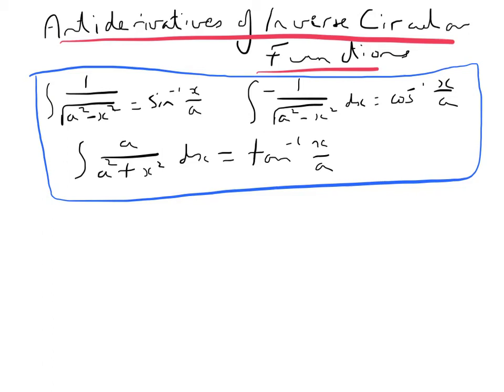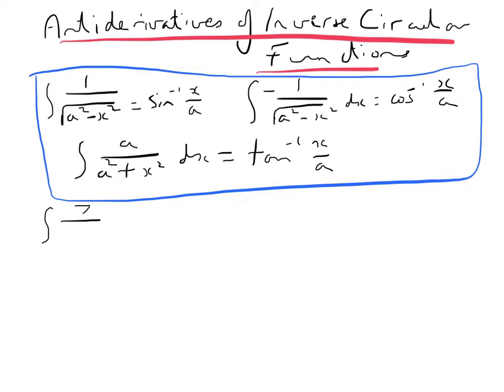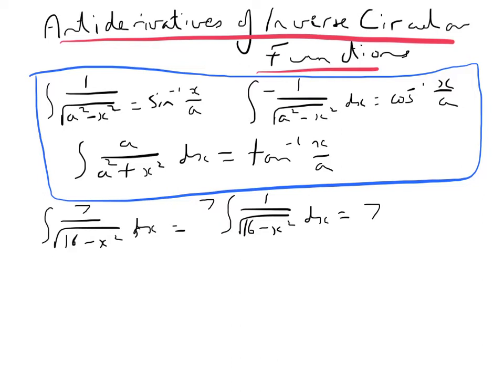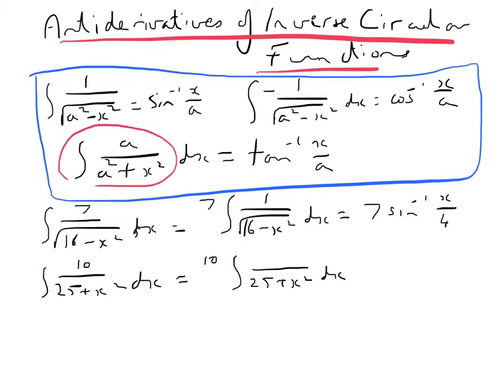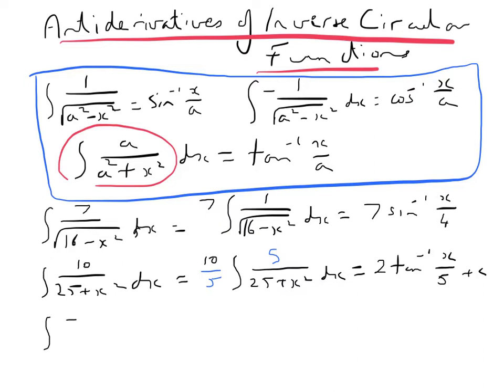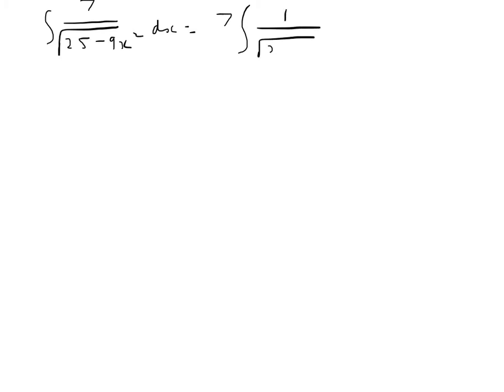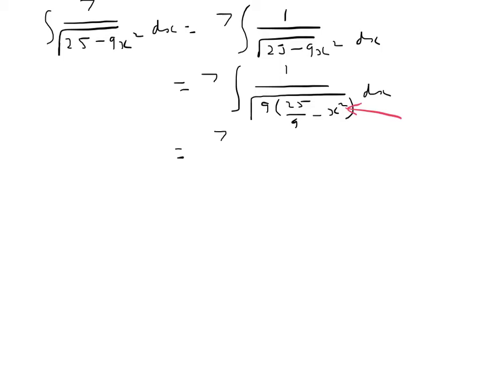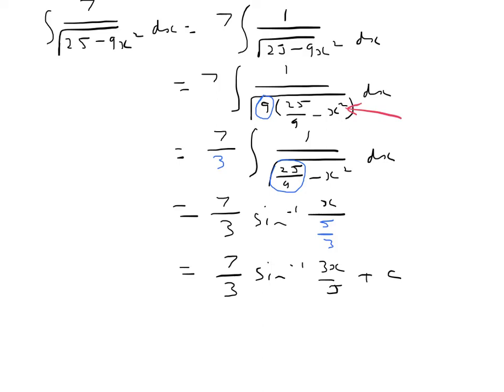Antiderivatives of inverse circular functions